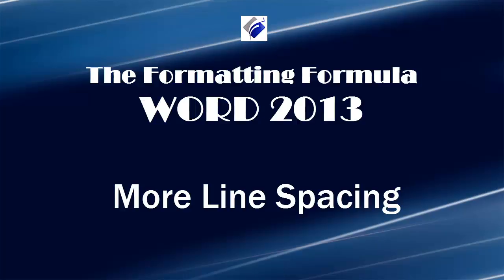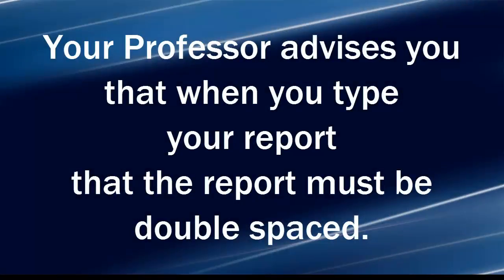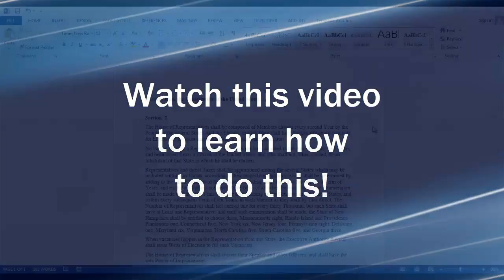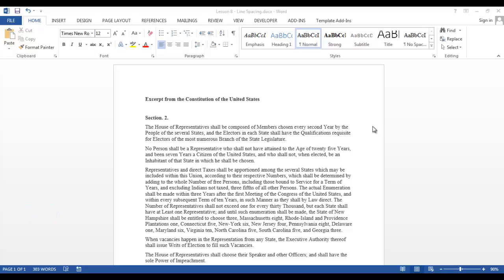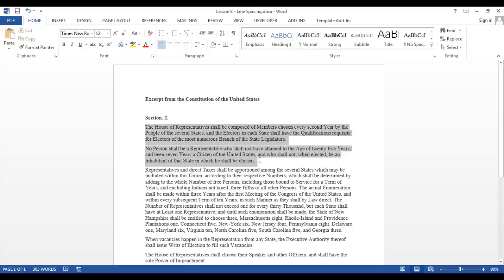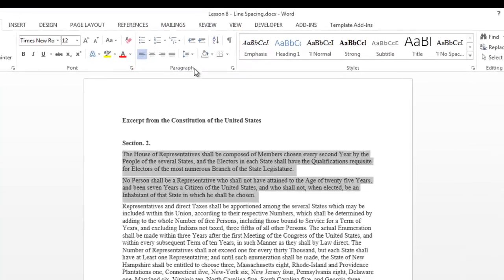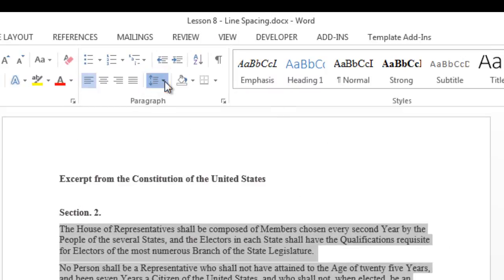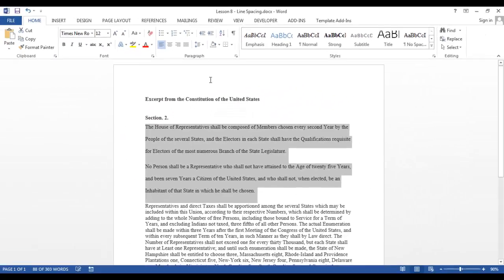Word 2013 Double Line Spacing - Learn how to double space your document.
Learn how to double space your document.